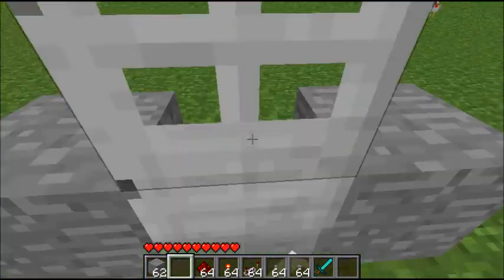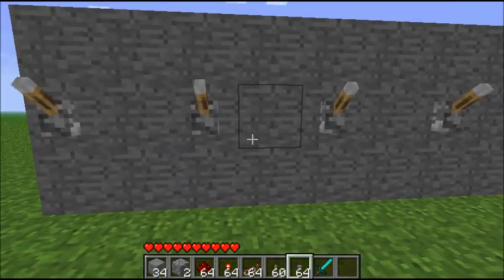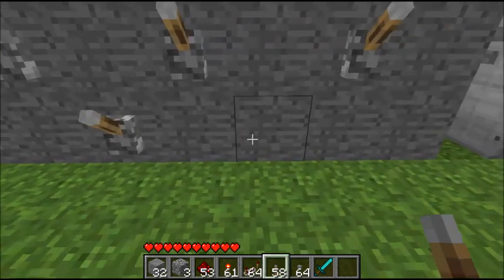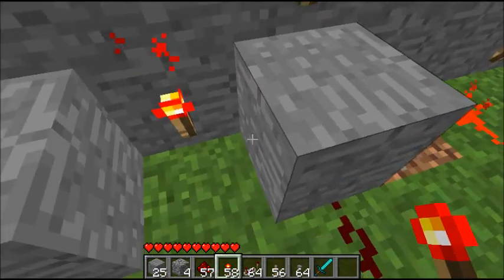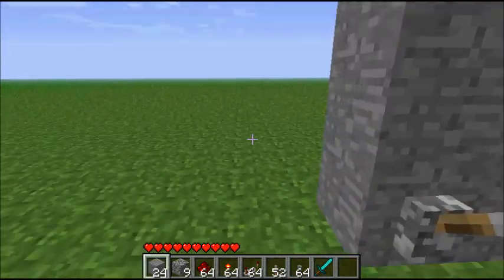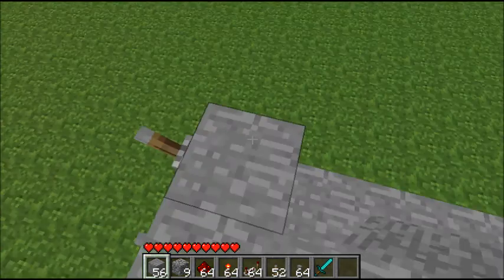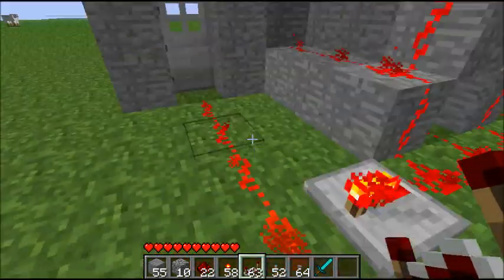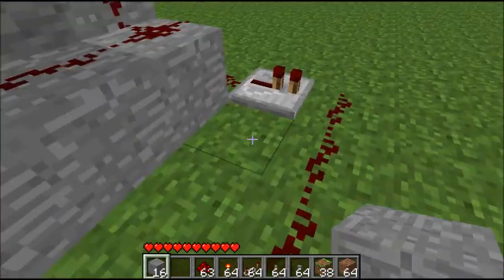Minecraft: Redstone Tutorials Part 4 Part 1 - Combination Lock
The first part of the fourth video in a series designed to give a comprehensive guide to redstone and it's uses. This video covers how to build an easy combination lock.